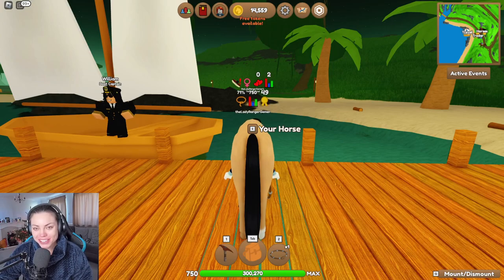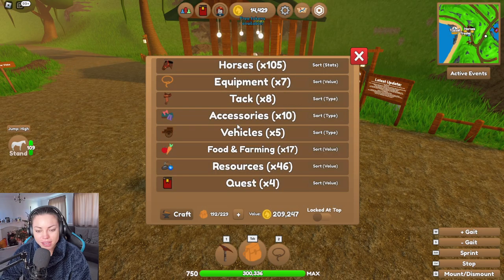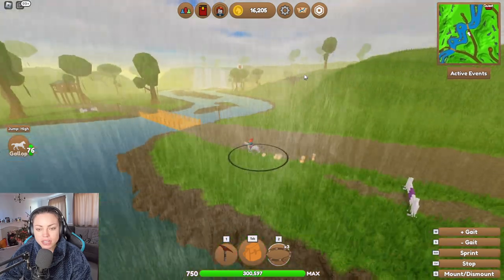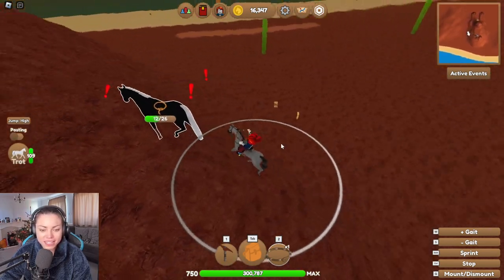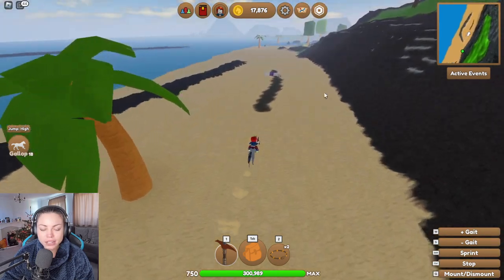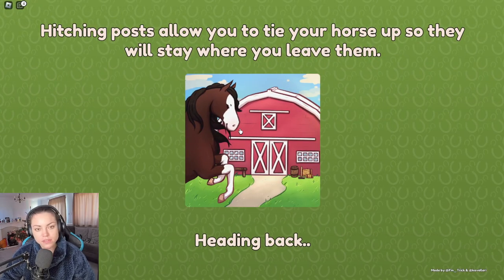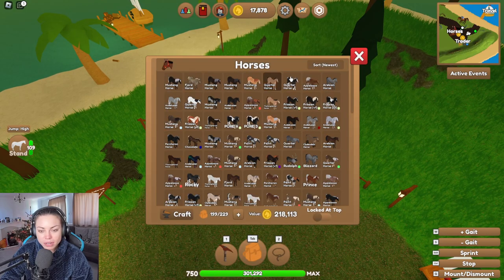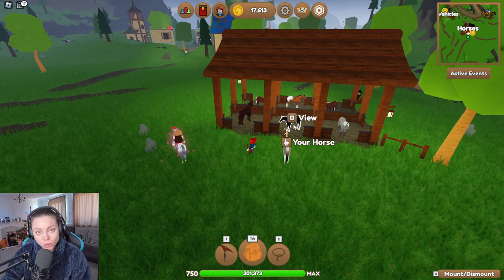NEW MODEL OF FRIESIAN, WEATHER AND MORE! Latest update on Wild Horse Island's!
Today we look at the latest update of Wild horse Island's, do you like the new model of Friesian?

LADY RANGER CHANNEL MEMBERS:
Horsey people:
Larna Ross
Nouveau EQ
Patricia Murphy
The LadyOwl
Lee-vye Pieterse

Horsome People:
Jordan Ward
Dracoe Veils
Emily Lee

VIP RANGER:
Jezza&Emmy Rose